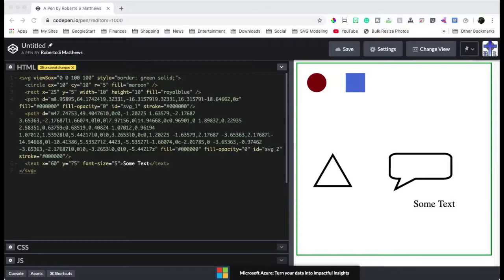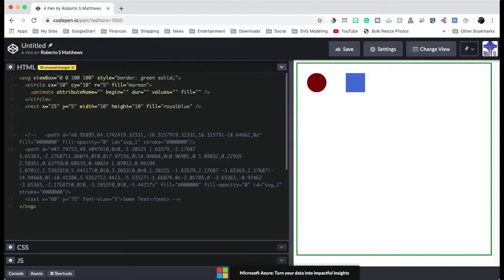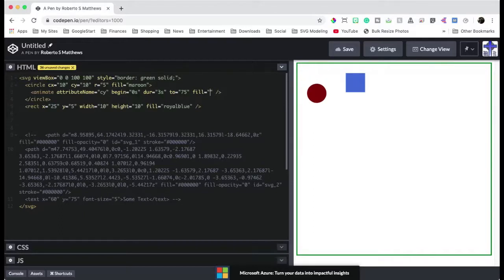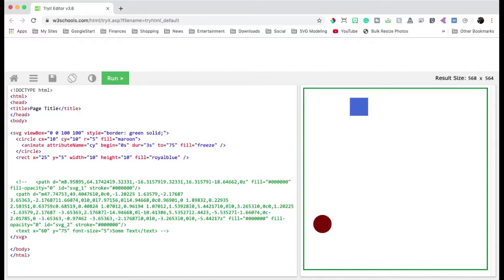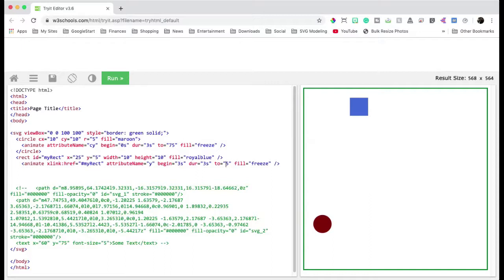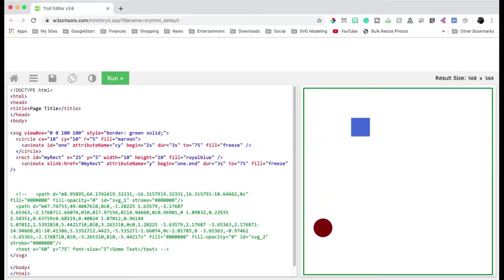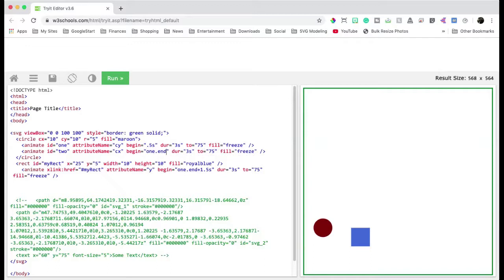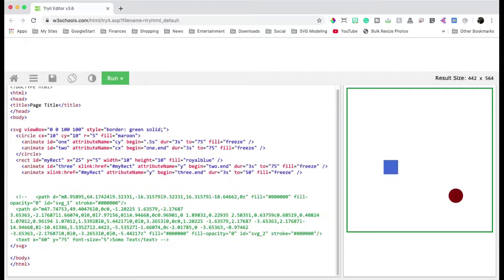SVG SMIL Animations in Plain English - Part 1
In this video, I show you how to get the most out of your SMIL SVG animations.  One of the advantages of SMIL is better timing handling using actual time and not percentages.